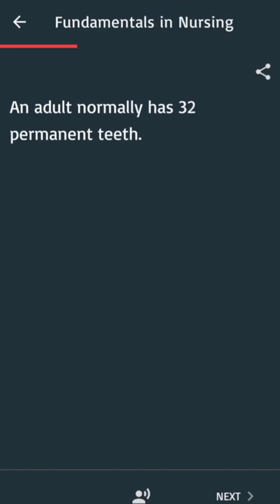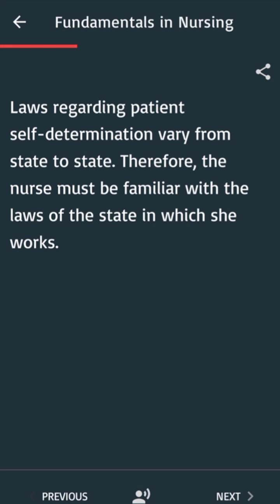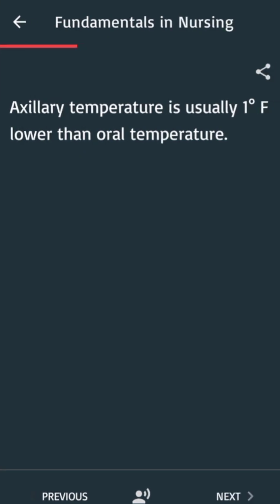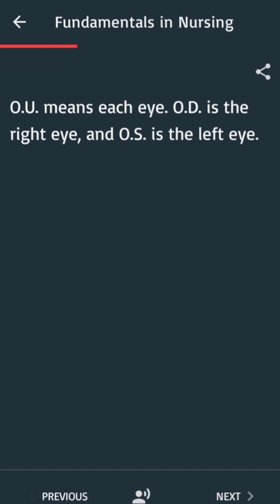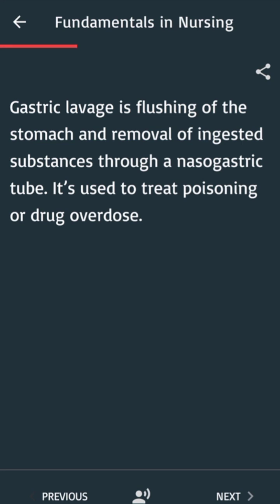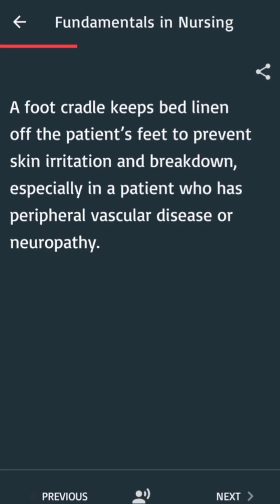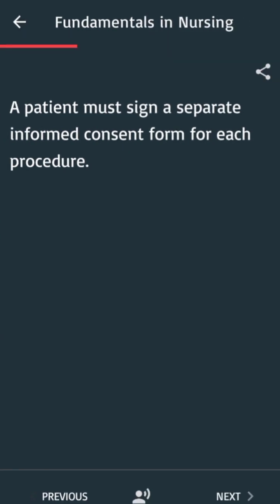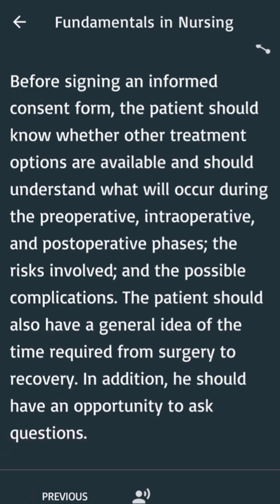FUNDAMENTALS OF NURSING#NURSING BULLETS#FUNDAMENTOS DE ENFERMERÍA#BALAS DE ENFERMERÍA#护理基础#护理子弹#医疗#e